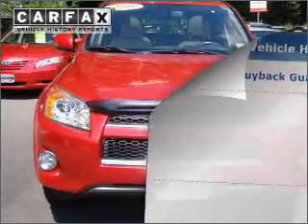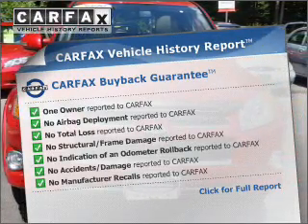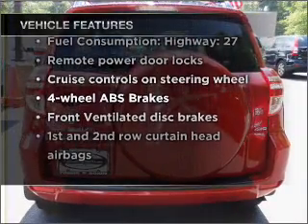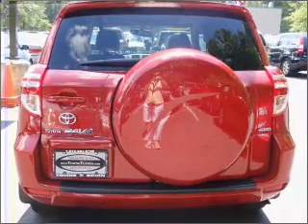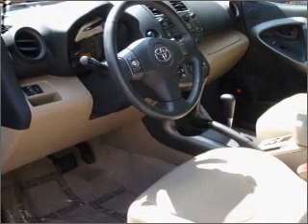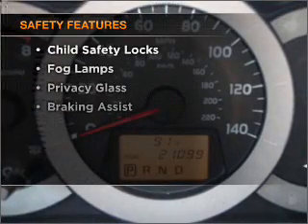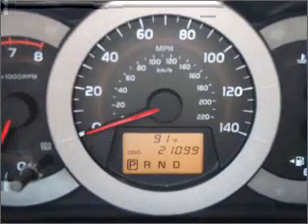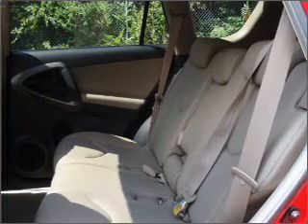2009 Toyota RAV4 - Ledgewood NJ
Year: 2009
Make: Toyota
Model: RAV4
Trim: Limited
Engine: 2.5 liter inline 4 cylinder 16 valve
Transmission: 4-Speed Automatic
Color: Red
Mileage: 21092
Address: